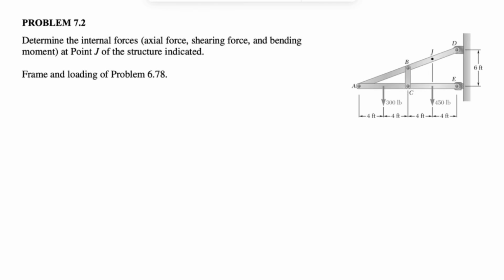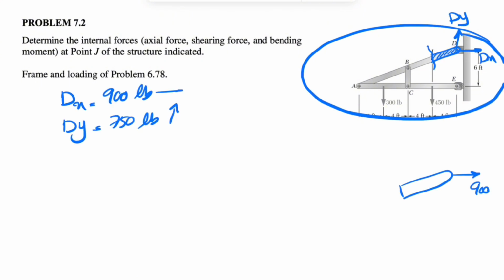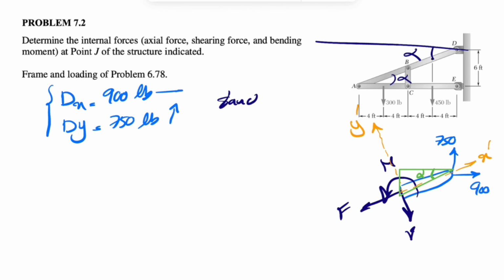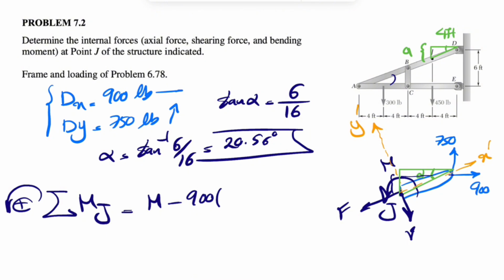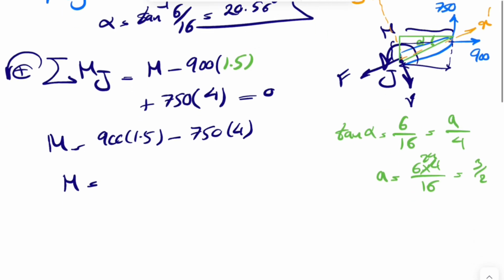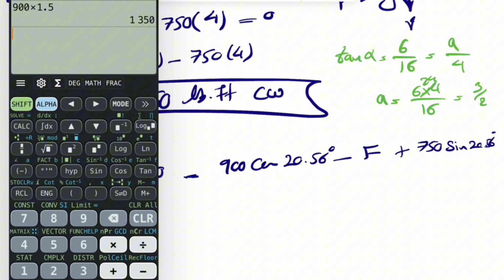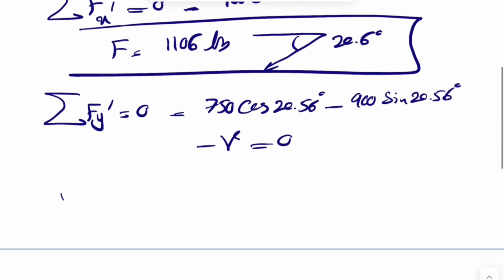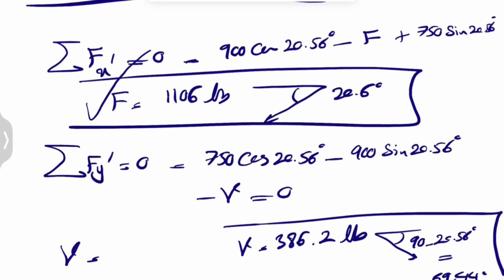Problem 7.2 | Determine the internal forces (axial force, shearing force, and bending moment) at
Determine the internal forces (axial force, shearing force, and bending moment) at Point J of the structure indicated.
Frame and loading of Problem 6.78.

teaching.